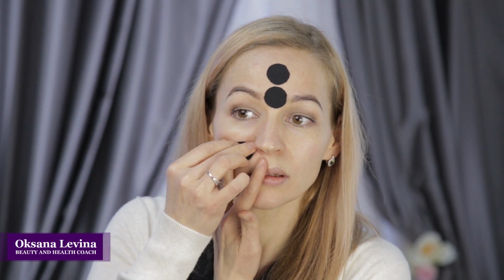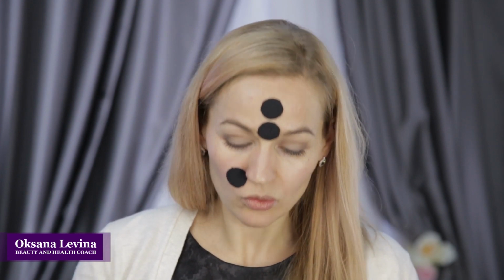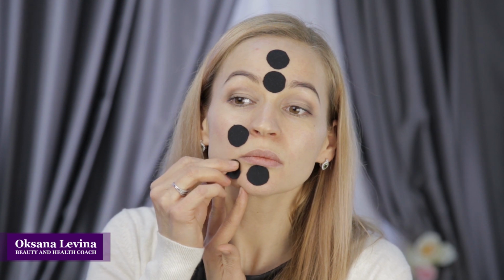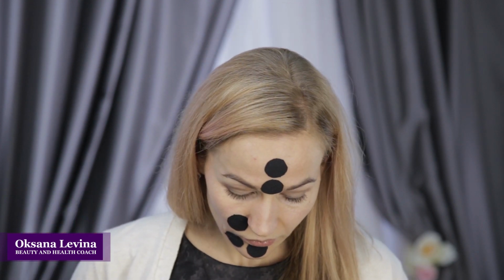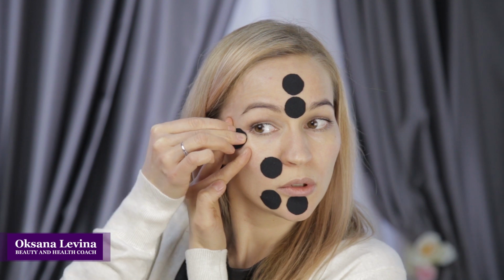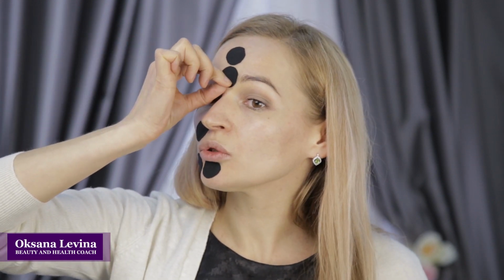Face Taping for Beginners. Kinesiology taping for Lifting Face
This is a video lesson of how to start with taping and how to do it correctly at a basic level. You will learn how to fix breaking skin and smooth wrinkles.  Saggy Skin Without Plastic Surgery. anti-aging procedure. Useful advices from Oksana Levina.

A little bit about myself:
My name is Oksana Levina
I am
- a cosmetologist
- a masseur
- a professional hair stylist
- a make up artist
- I practice methods of natural rejuvenation
- and I cook raw food goodies

On my channel you can see different master classes about face fitness and self massage.